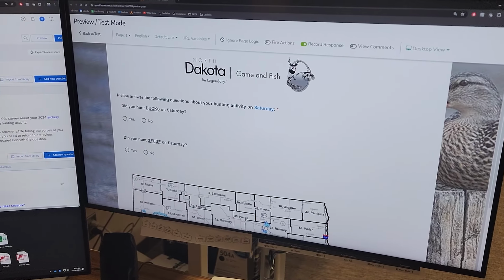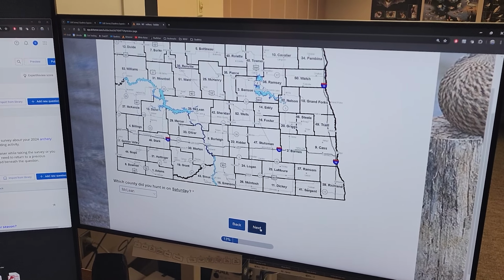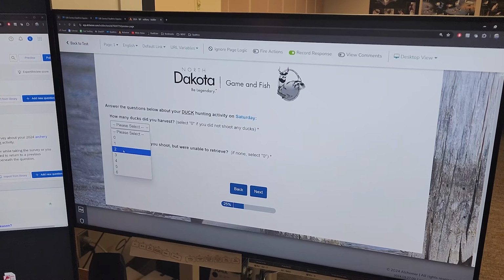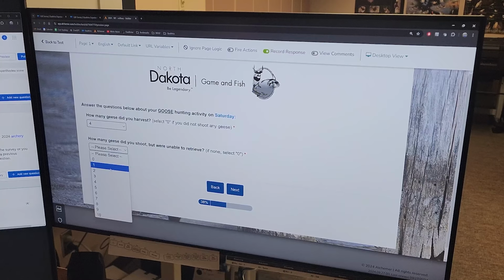A Hunter's Responsibility After The Hunt - NDGF - 10-17-2024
Hunter harvest surveys are used by the Department to collect information on the number of animals removed from the population during a hunting season, a key piece of information needed to manage those populations. Learn more in this week's NDO Webcast.